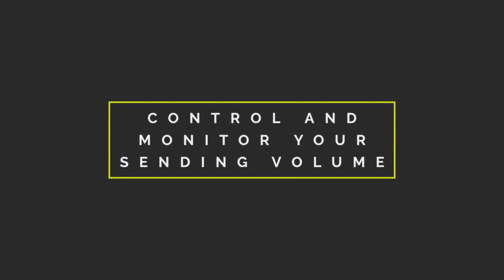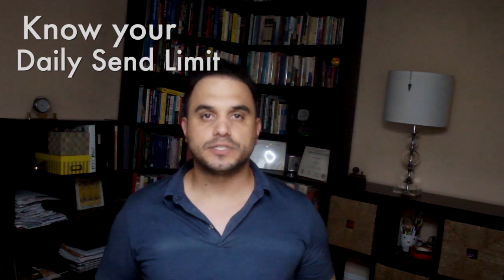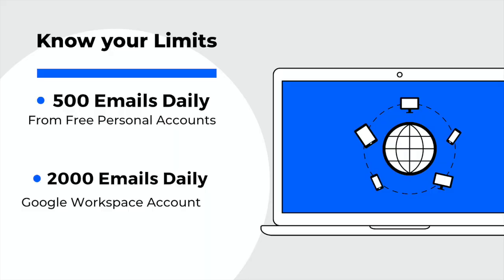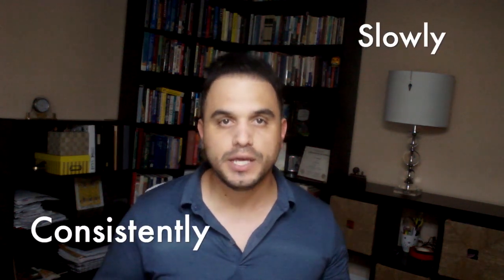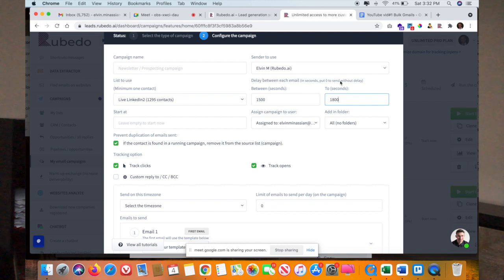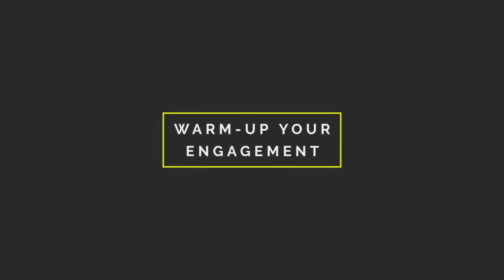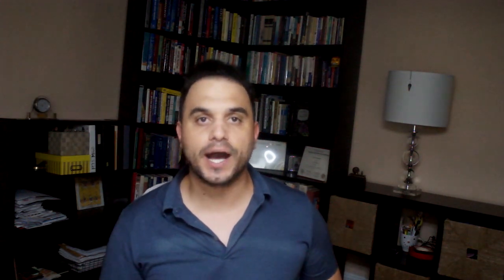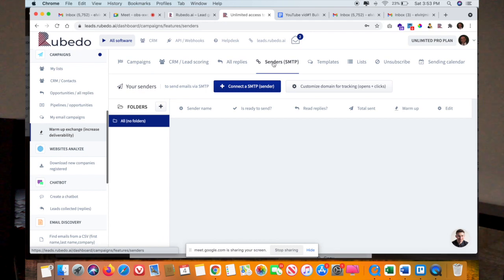How to Send Bulk Emails to Gmail / Yahoo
5 lessons on how to send Cold emails to the inbox without being marked as Spam. The lessons in this video are adopted not only from my own experience in email marketing in the past decade, but also from the recommendations provided by Google themselves.
This video is for anyone who wants to grow their business and lead generation using cold email outreach without landing in spam. Watch this video until the end to up your game in Lead Generation cold outreach.

Coverage;
1. Best practices for sending to Gmail.
2. Increase sending volume slowly
3. Monitor your sending volume
4. Make sure your messages are authenticated
5. Send email to engaged users
7. Let recipients unsubscribe
8. Use one-click unsubscribe
9.Avoid these practices
11.Monitor shared IP address reputation
12.Use Postmaster Tools to monitor sent mail

Rubedo Ai helps use avoid all the pitfalls most face when sending bulk Gmails/Yahoo/Outlook/AoL.

About Rubedo Ai
Rubedo your Business with Unlimited Leads. Discover all the Marketing Tools we offer in Unlimited Access. A Suite of Lead Generation products for your Marketing to grow your company, find and enrich leads, send Unlimited Emails, Create Chatbots, and More.

to Rubedo your Business !